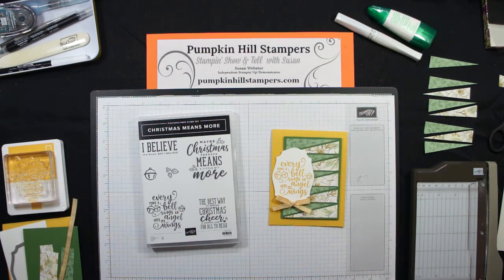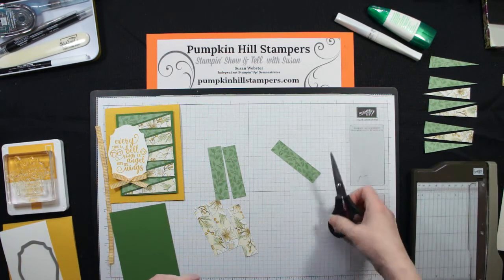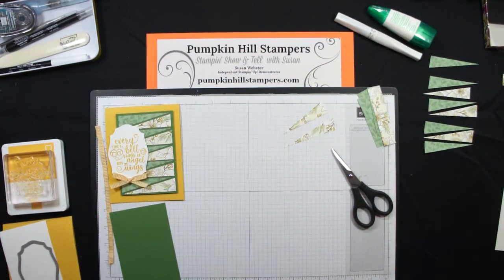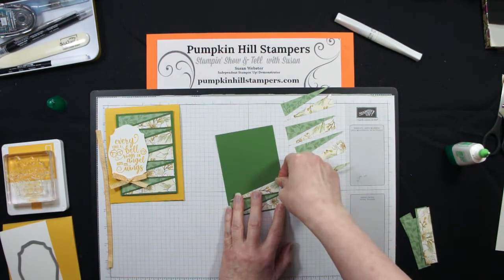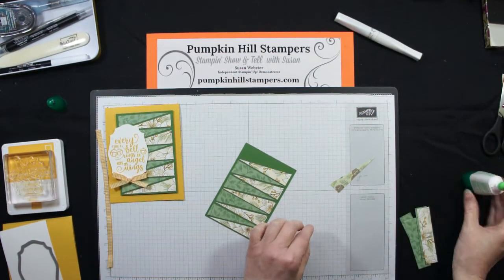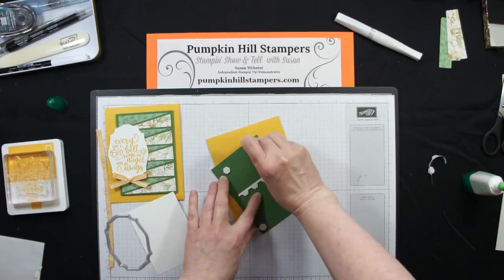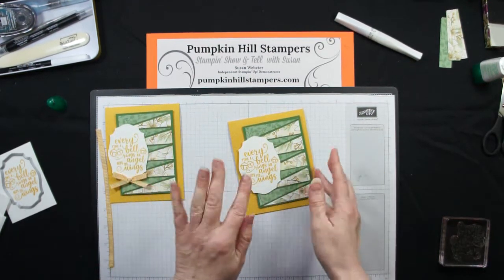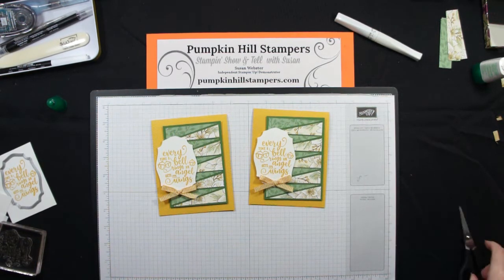Stampin' Show & Tell - Christmas Means More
Product List & Project Details